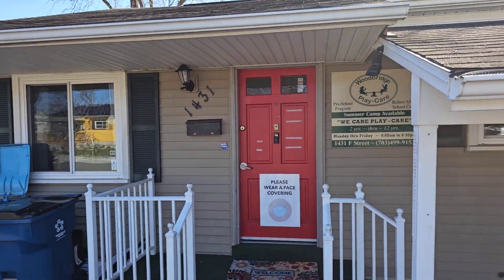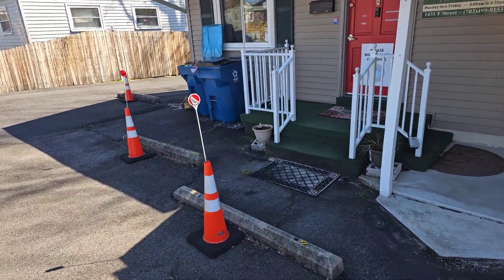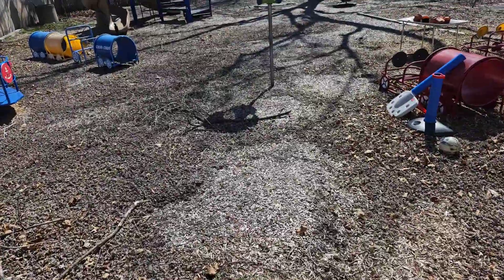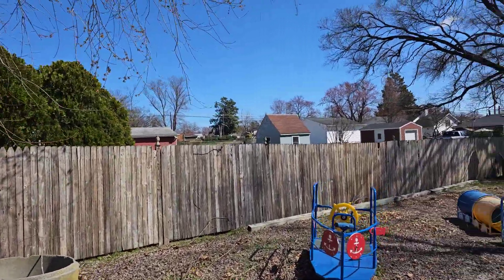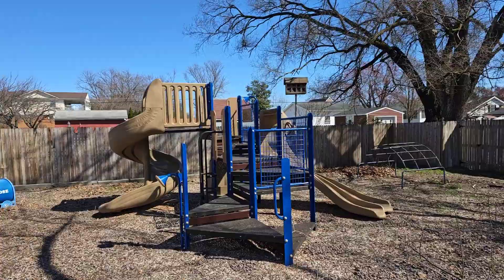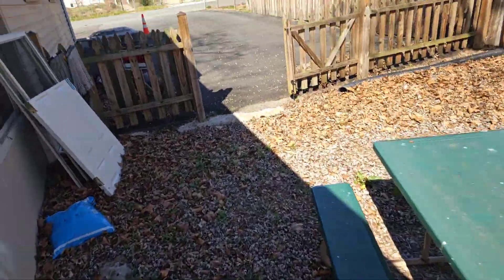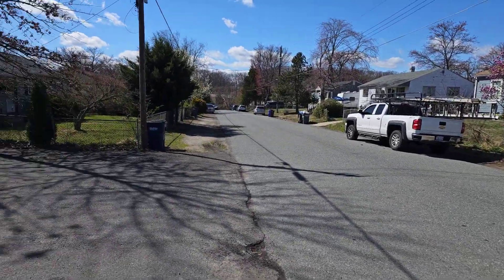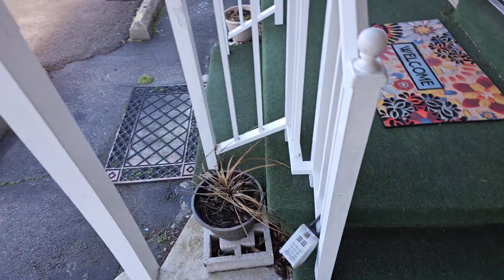Video 1431 F St, Woodbridge, VA 22191 on March 7, 2023